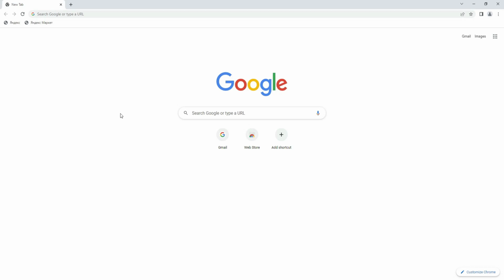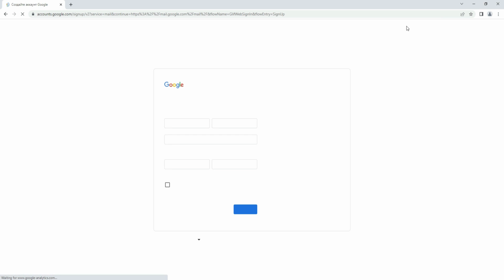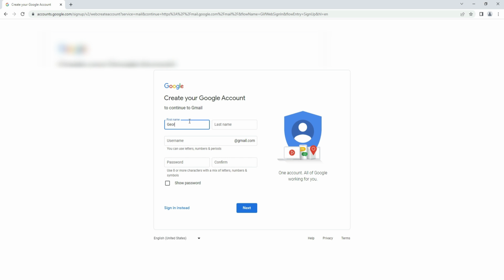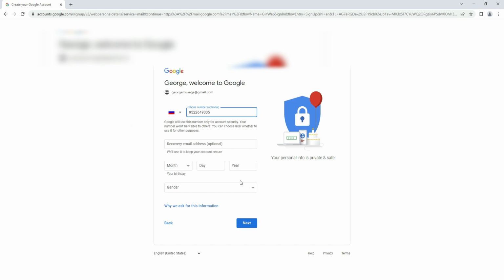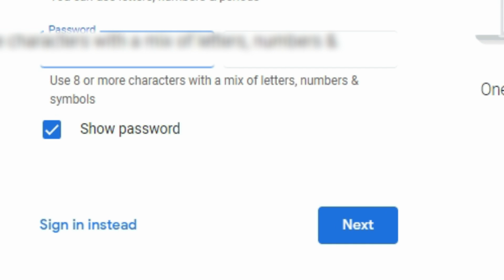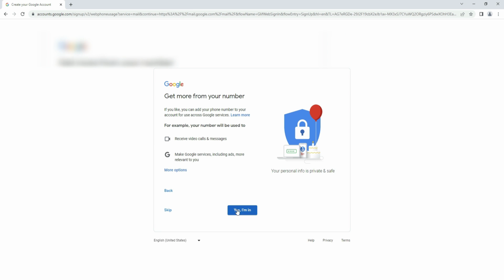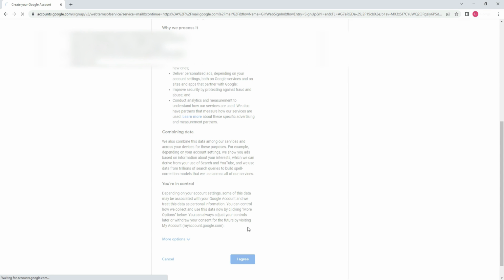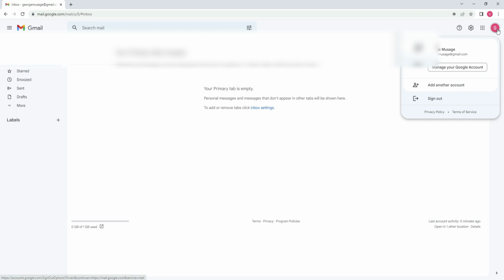How to Create a Gmail (Google) Account Life Hack and Basic Gmail Settings Overview (6 SIMPLE STEPS)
Gmail is one of the most popular free email providers. In this video we cover how to create your Google account and then open a new Gmail account. We also take a look at and show you how to use the basic functions and settings of Gmail's user interface.

Now I’ll show you CLICK-BY-CLICK how to create a Gmail Account without Phone Number Verification.

You will learn 4 ways on how to create Gmail account without phone number in 2023. Notice that you can make a Gmail Account without a phone number on any device! In this video, we'll use my computer and my phone to create the new Gmail account.

It is important to note:
- You don’t need a computer
- You don’t need a phone number
- You don’t need a good internet

If you have any questions about making money online or creating a Gmail account without phone number verification, ask me in the comments below and I'll be more than happy to help you out.